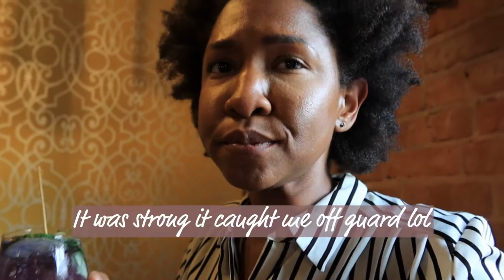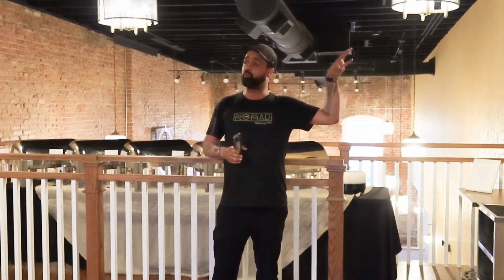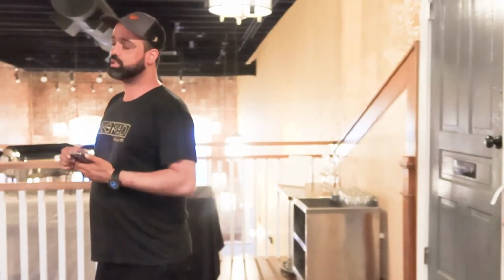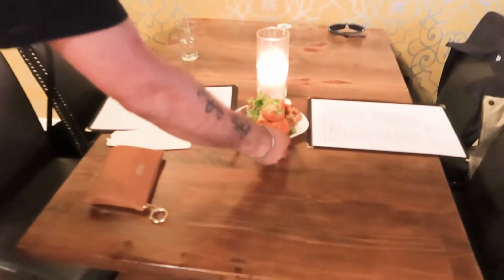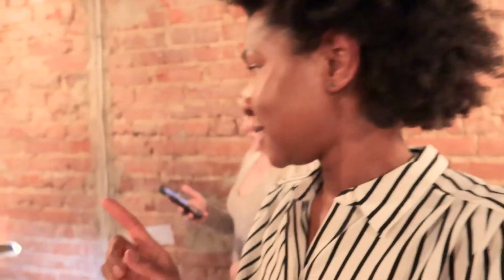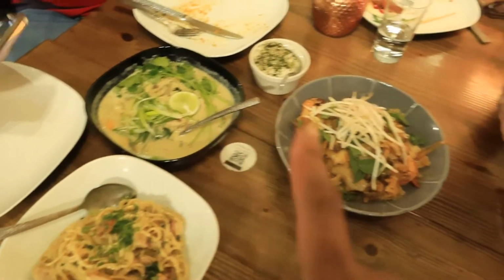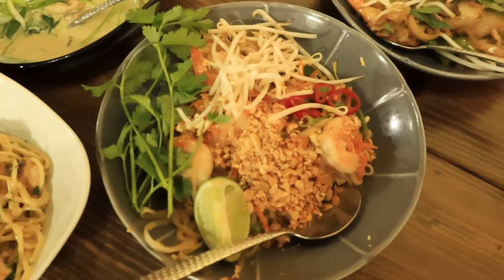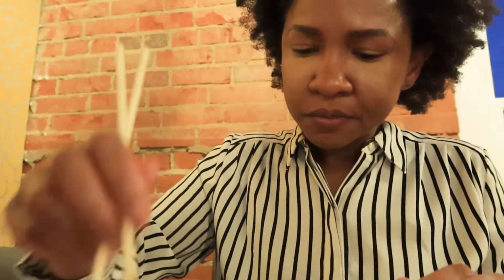Visiting Nomad Restaurant in Hillsborough NC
I got invited to visit Nomad Restaurant in Hillsborough North Carolina
with some other local food lovers.

We got to try an assortment of the food that they offer there and we weren't disappointed.  My favorite of the night had to be the drunken noodles! The cocktail were mixed perfectly and the owners were the absolute nicest people ever.